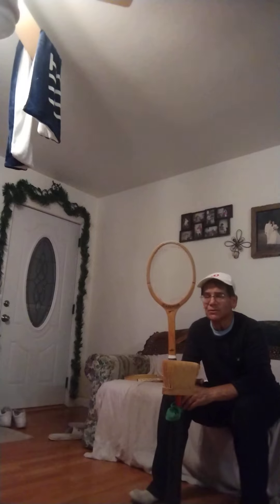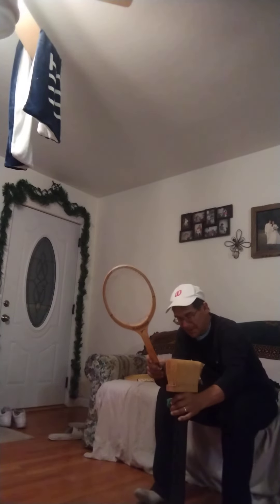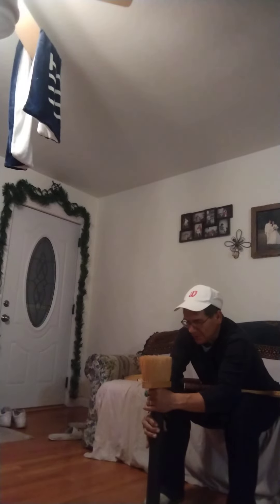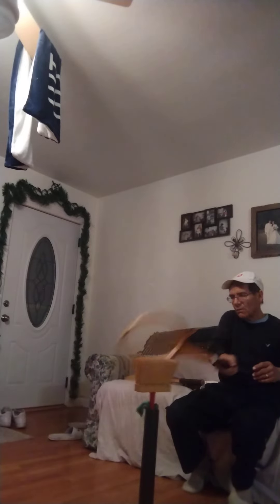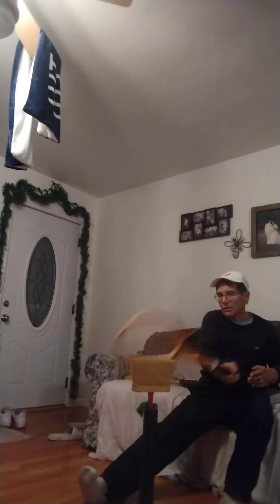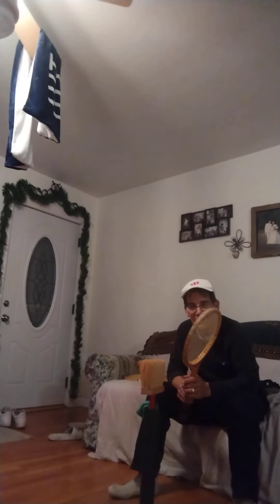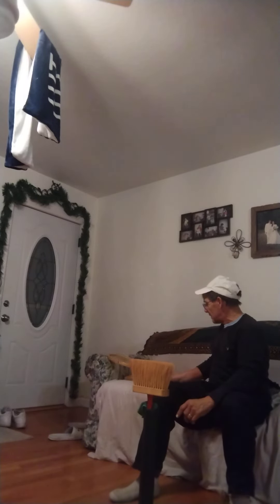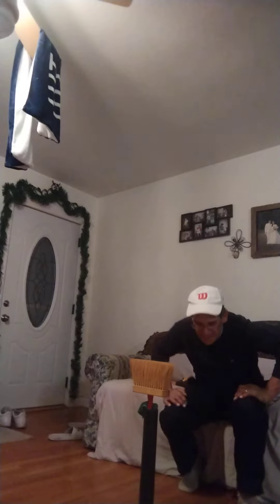practicing tennis at home with a brush